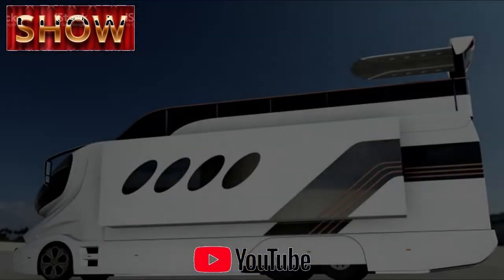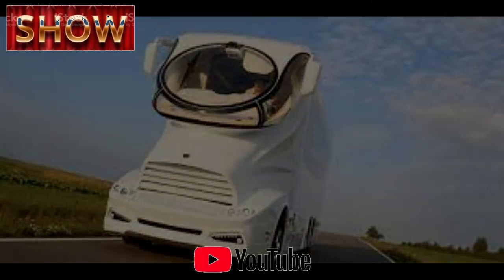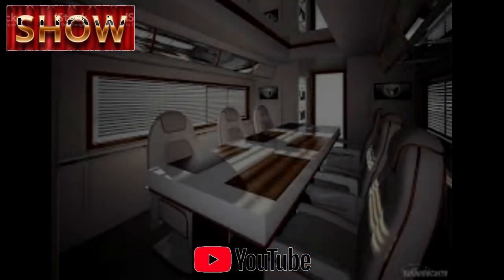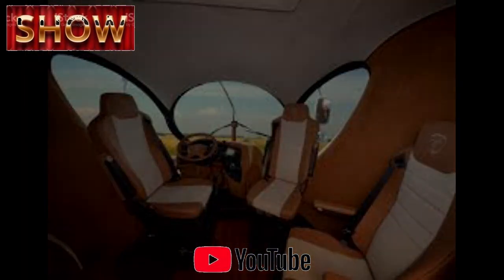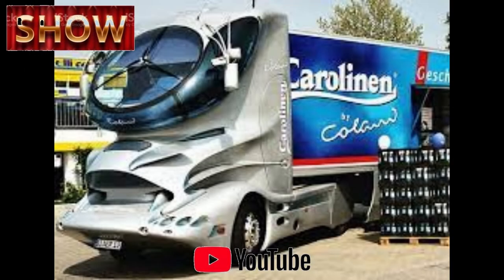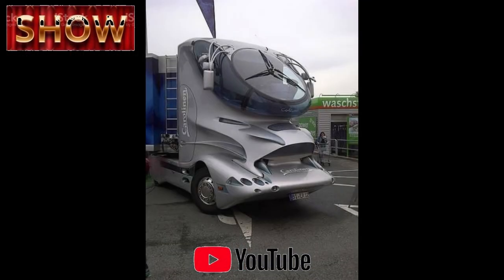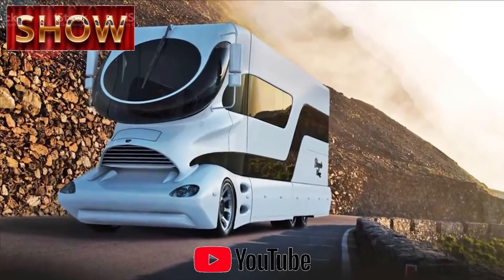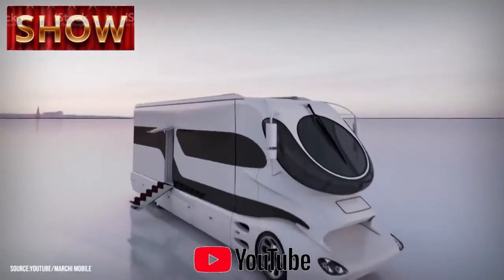Deluxe super trailer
The Marchi Mobile eleMMent Palazzo Is A $3 Million Luxury RV

00:06 - 1 - For the upper echelon, there's an almost limitless number of collector's vehicles to purchase that epitomize a level of status and achievement few among us will ever experience. One can obtain an exotic $9 million dollar Lamborghini Veneno for instance. How many of our favorite celebrities enjoy owning their own planes and helicopters?
Regardless, it takes an extra special type of person to covet the eleMMent Palazzo. This otherworldly RV caters to the type that would want to maintain their first-class lavish lifestyle, while simultaneously hitting the open road and touring the country. This takes 'glamping' to a whole different stratosphere, and there are only a select few vehicles on earth qualified to do what this does.
Palazzo is Italian for ‘Palace’, which is fitting because Austria-based Marchi Mobile has created a true palace on wheels. It’s a rolling ‘land-yacht’ with 732 sq.ft. of living space. For comparison, the average 1-bedroom rental apartment in the U.S. in 2018 was 714 sq.ft. This engineering marvel spans 45 feet from stem to stern, while the average Class A RV is 33 feet long. It tips the scales at a modest 26 tonnes and measures 13 feet high and 8.4 feet wide while driving.
Putting aside the obvious enormity of the Palazzo, what other features does it offer to warrant a $3 million dollar price-tag, and how can such a vehicle even exist in today’s eco-friendly conscience world?
01:43 - 2 - Palazzo Interior
Above we see the king-sized master bedroom suite found not at the Waldorf Astoria, but inside the top-of-the-line Palazzo Superior. In case you were wondering, it's one of the most comfortable beds in the world. The manufacturer is Hypnos Beds, also known as the official supplier for the entire British Royal Family.
02:35 - 3 - Palazzo Extensions
An additional benefit comes from two almost full-wall electronically-powered extensions that expand the living space considerably. When extended, the lounge measures 13 feet wide and features a wall-to-wall couch that expands with the room. Included are your regular camping amenities such as another 42-inch LED TV, wine cabinet, ice maker, Steinway & Lyngdorf audio system, and wet bar.
03:20 - 4 - Palazzo Design Cues
When the BBC reviewed this engineering marvel, they wrote it was “a heroic attempt at making a brick appear aerodynamic.”
President of Marchi Mobile Mario Marchi told reporters he was very proud of his company's aerodynamic design,"...because this allows us to have the best track co-efficiency currently available for a street-legal truck." In fact, the eleMMent series has a drag coefficient comparable to a sports car (Cd 0.36), which actually bests the reported Cd for the 2015 Corvette C7.
04:43 - 5 - Palazzo Go Green Initiative
Marchi Mobile is quite invested in a better future for our planet, and has paired with several clean initiatives to offset their carbon footprint, as well as that of their clientele. The company's CCF (corporate carbon footprint) is offset across their entire supply chain with reforestation investments. To address their PCF (product carbon footprint) during manufacturing, they measure greenhouse gas emissions and carefully source all materials used, then calculate a yearly figure. Customers are also offered the chance to use these systems to calculate their personal emissions as well.

Research: Vitor hugo Lizardi Leonardi

CLASSIC PLAYS
Timeless Instrumental
piano music

🙌🎬The channel was created to promote texts and sounds for us to think a little about life and as we can be very happy with what little we have, did you like it, leave your LIKE, your comment as soon as possible we will reply, thank you. Thank you!
🔴🔔 We strive to find the best and most enjoyable text and music for you! We hope to make your days more beautiful with texts and music that make you think and music to relax! Text, love and music. I'm also a writer, I'm working on this project!